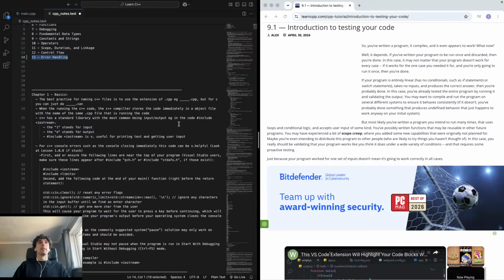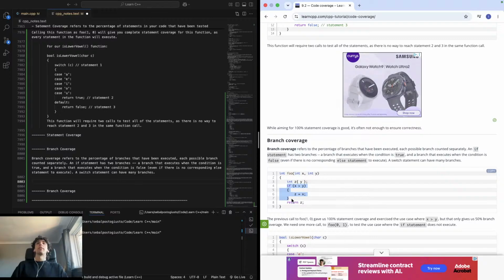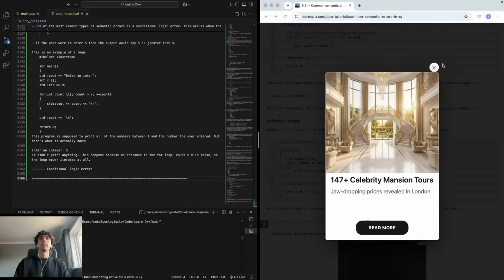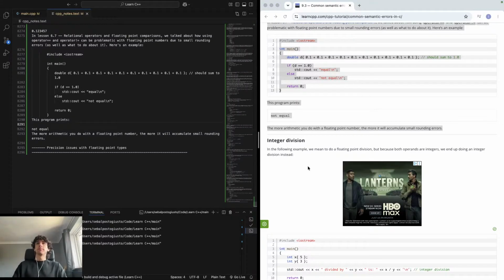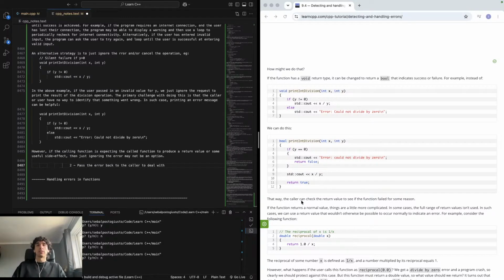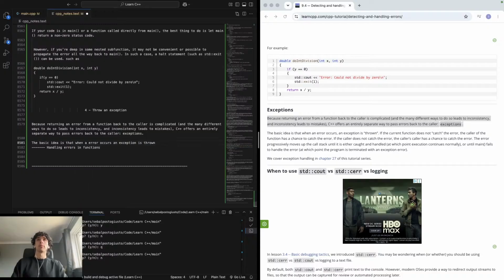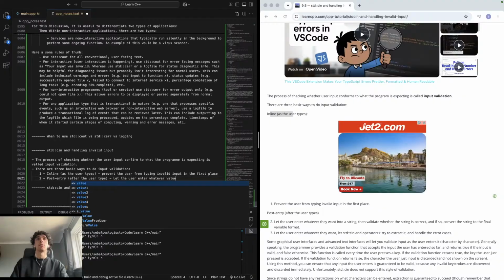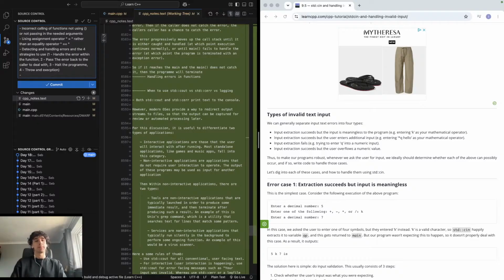Day 19 Learning C++ (No AI) Until I Become Elliot Alderson | C++ Error Handling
Learning C++ until I know what I am doing and becoming a chad like Elliot Alderson (No AI) | Day 18 Learning C++ - Error Handling.

Today we will be learning Error Handling within C++.

The importance of Error Handling in C Plus Plus.